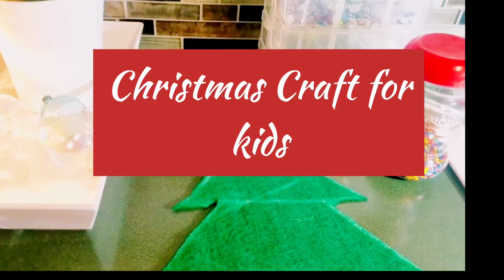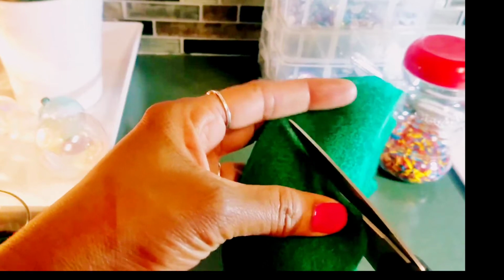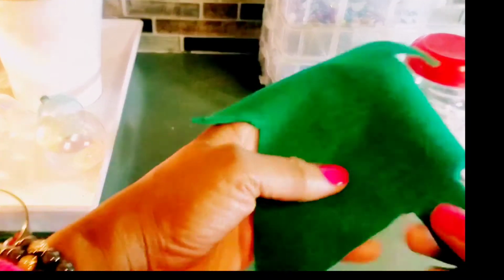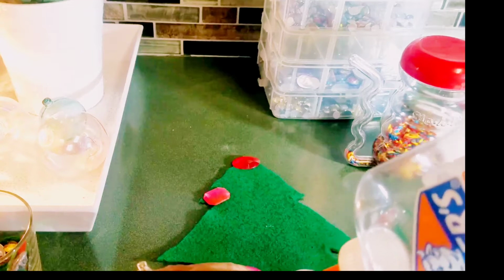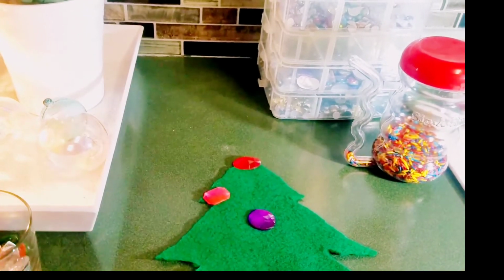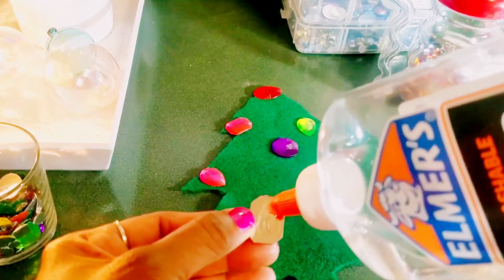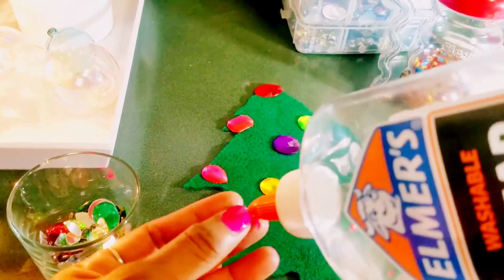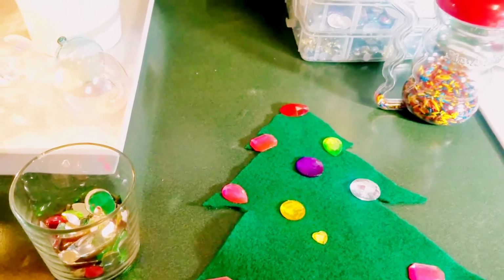Pt 1: Easy Toddler Christmas Craft| Gems Tree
Hi Guys,

It's Christmas and kids love making things. This activity can be done with toddlers with supervision and older kids too.
I'm using green felt and faux gems from Walmart for this project and  glue . We are making a Christmas tree from the material mentioned.  Simply cut the shape of a Christmas tree and glue the gems to the tree to create your own diy decorations. When the project is done it can be displayed for the kids to see their handy work.

Your subscriptions help our channel grow.

◇For more activities from Ty's Learning Lab. Please see our Facebook and Instagram Link above.